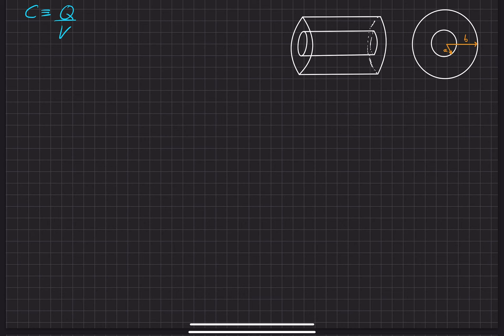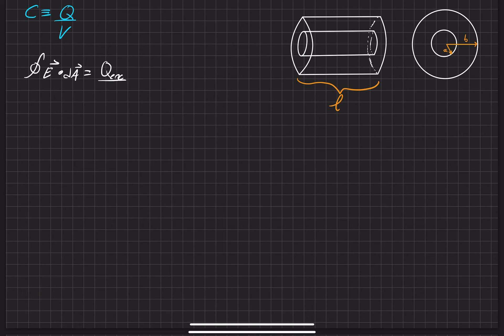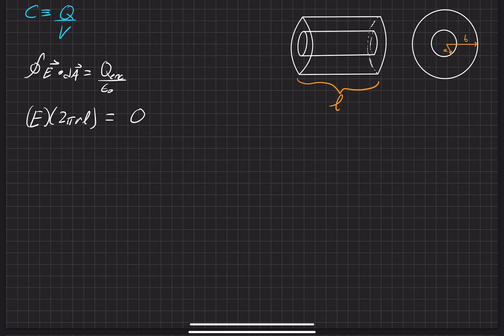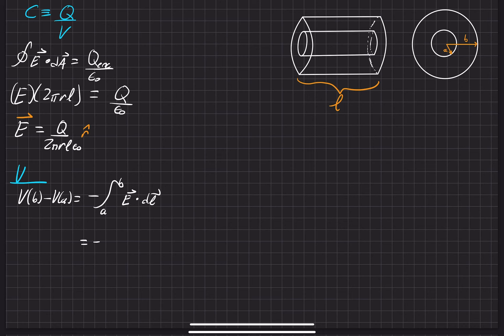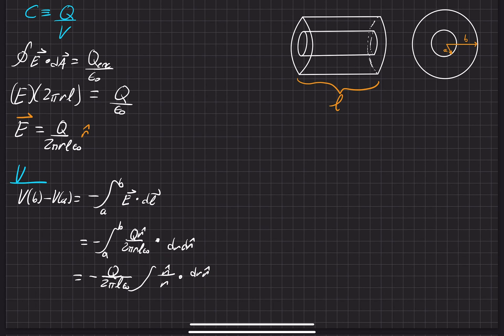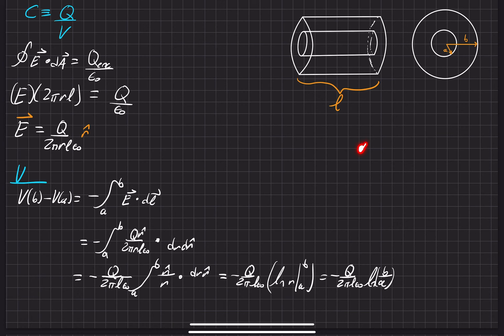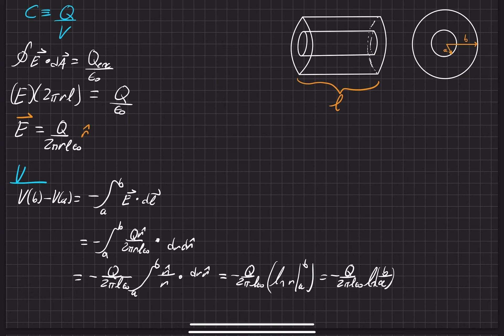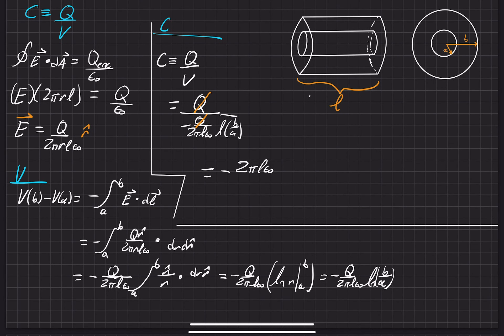Griffiths Electrodynamics | Problem 2.43